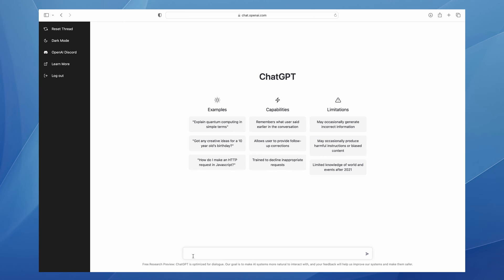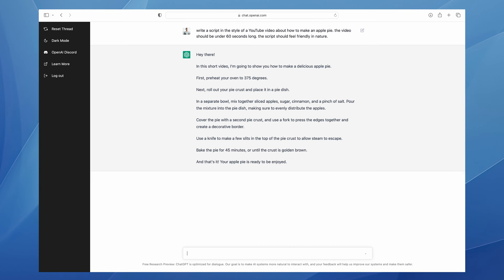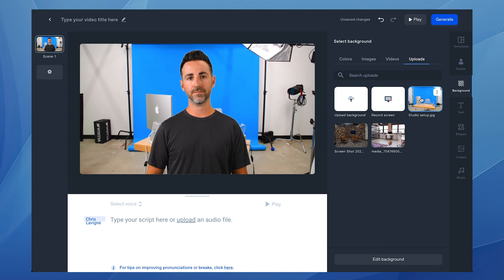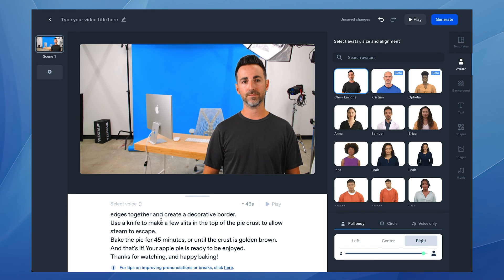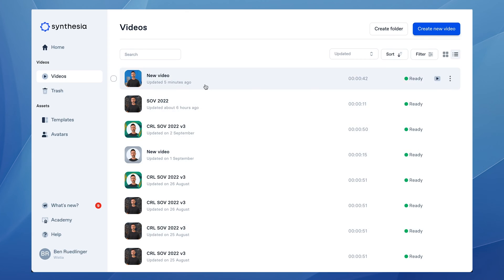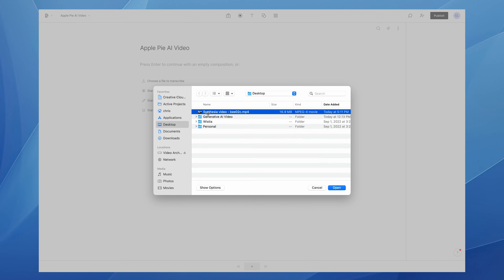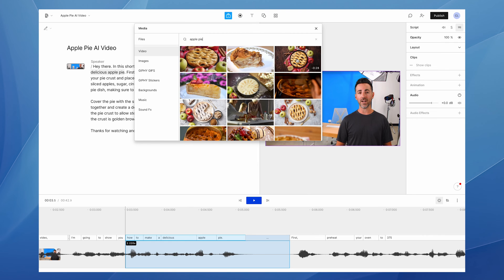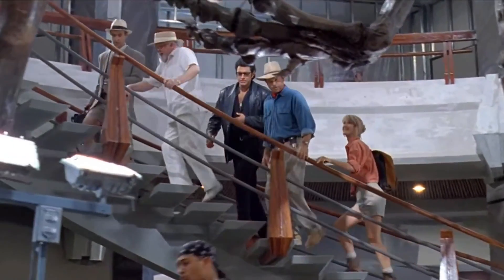How ChatGPT and Descript Automatically Create Explainer Videos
We produced a video with AI (Artificial Intelligence) without ever picking up a camera using crazy free ai tools

00:00 The script - ChatGPT
00:43 AI avatar - Synthesia
01:57 B-roll - Descript
02:38 The final AI video
03:33 Conclusion